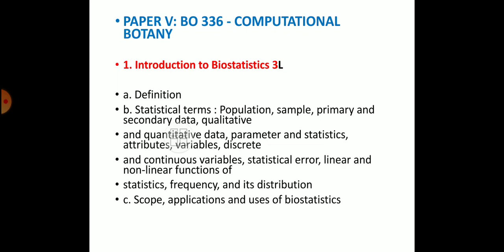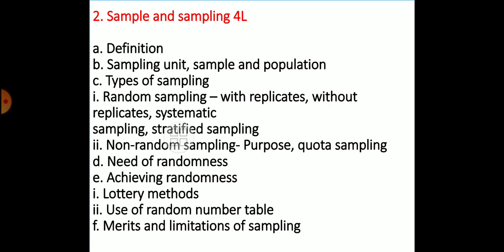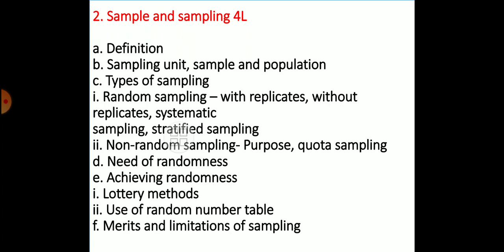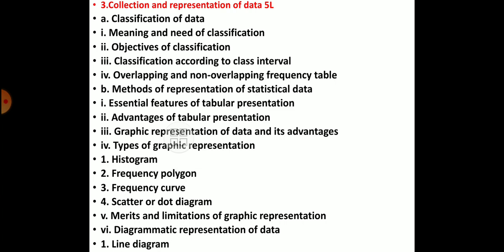DR MALI BHAGAWAN SHANKAR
TY B Sc Computatinal  Botany syllabus discussion